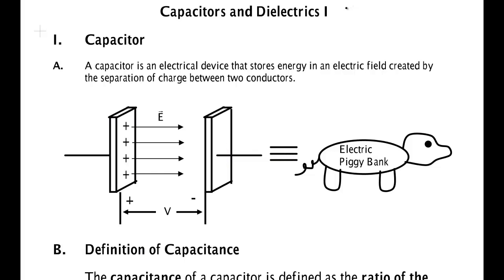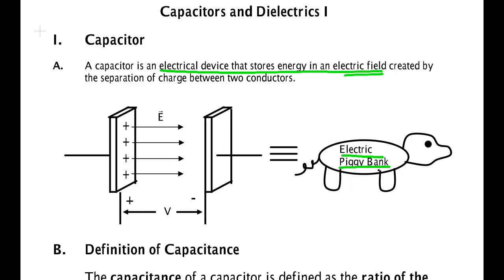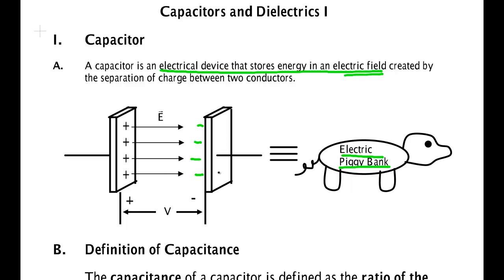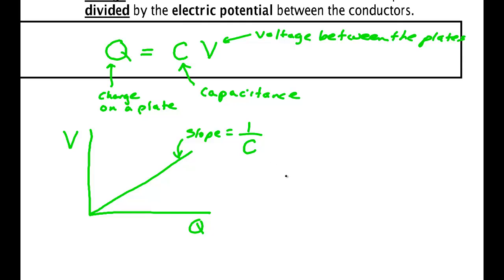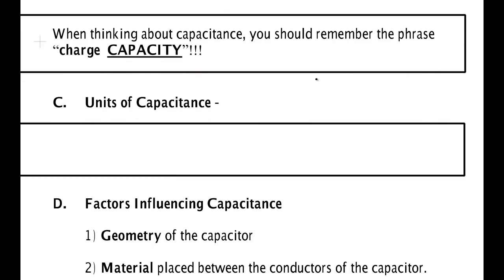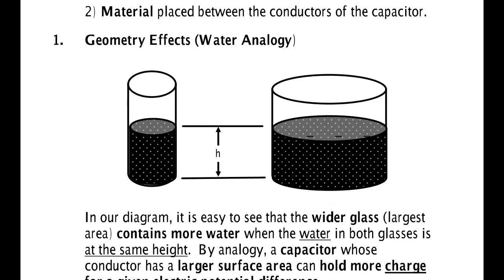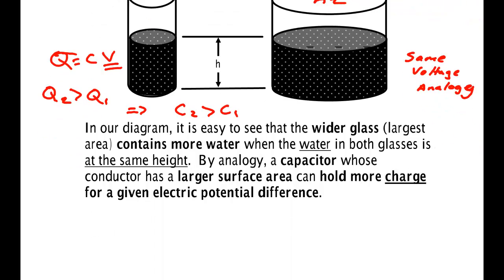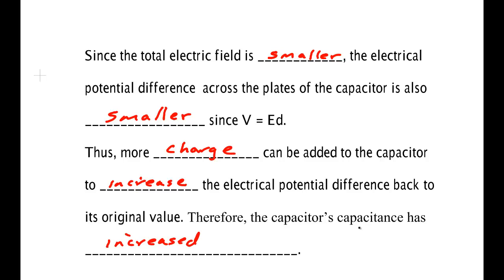Capacitance Definition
Introduction to capacitors including the definition of capacitance. Physics 6th by Giancoli Chapter 17.